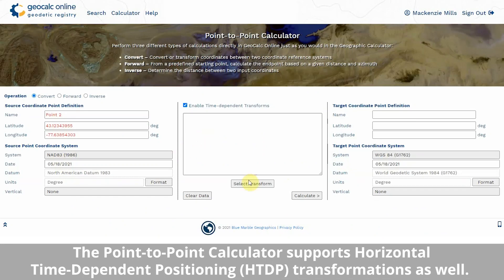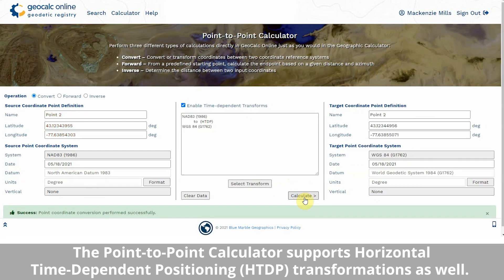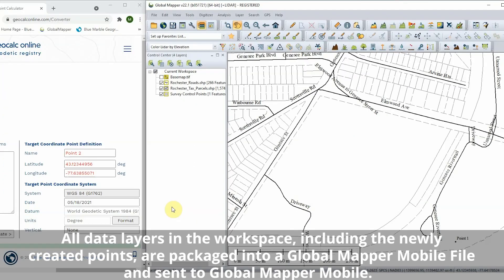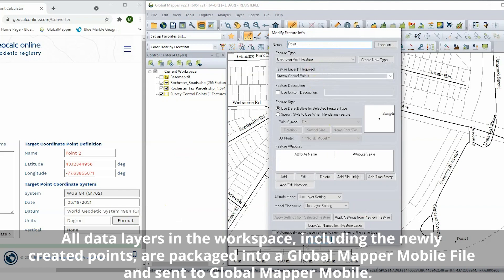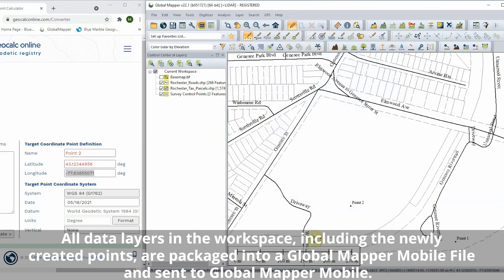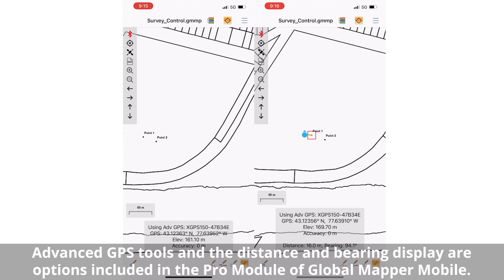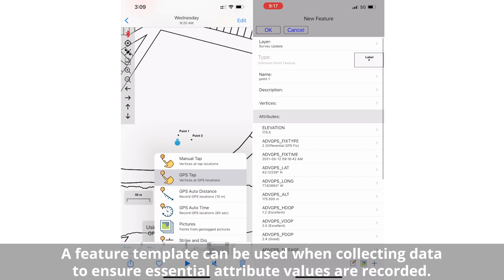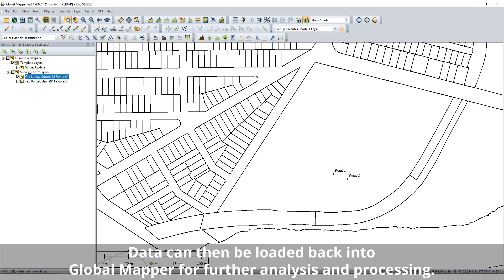Updating Survey Points with Blue Marble Programs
Geospatial projects often require the use of a variety of tools and software applications. These tools can span desktop, web, and mobile platforms. Using tools that collaborate across different platforms allows for tasks to be completed more efficiently and with increased flexibility.

If you enjoyed this video, you may also find this other resource useful:

Updating Outdated Survey Control Points Using a Variety of Blue Marble’s Applications